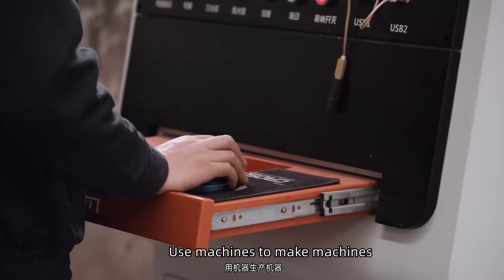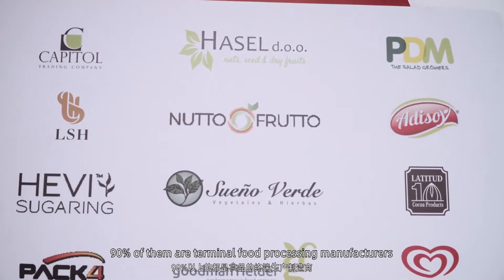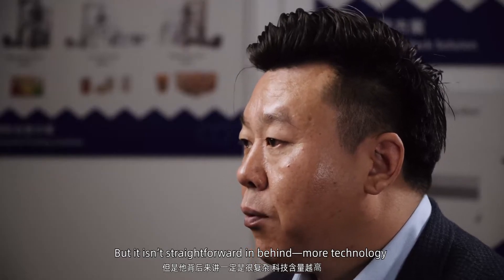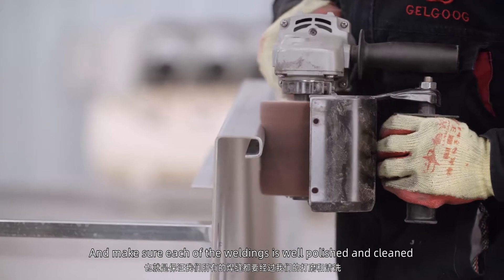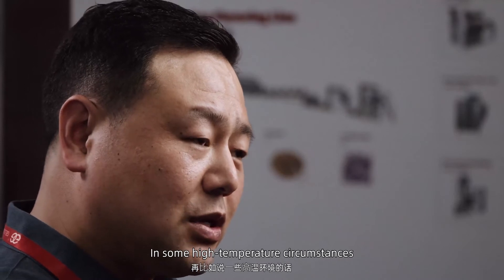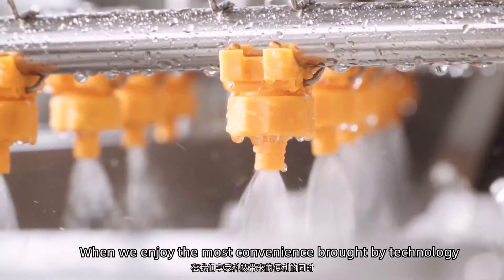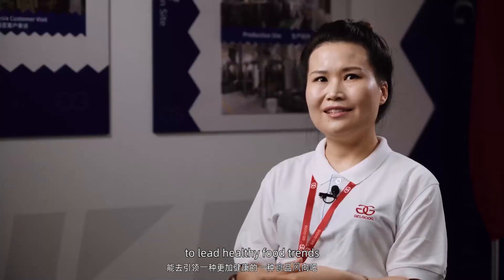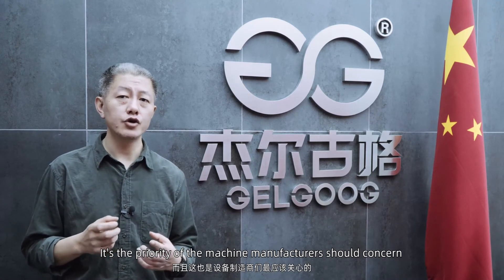Gelgoog Groups Compay Video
Company Mission: Make food processing much Easier& Safer !!!
Company Desire: To be Branded in food fields!!!

One leading professional provider of food processing and packaging equipment in China,is
committed to provide competitive total full-process solutions,safe and reliable products and efficient professional services for global food industry users.

Insist on taking customer as No1,and owns a professional and passionate engineer team who always listen to customer's needs and wants as well as provide them with pragmatical and personalized solutions. We always focus on investment cost reductions and greater value returns for our customers.

Insist on aiming core best business in which we have expertise and profession.Over recent 10 years of intensive cultivation,we have accumulated rich experience and strength in the processing fields of fruit & vegetable,nut,pastry and packaging equipment.We have served more than 2,000 users including Unilever, Mengniu Dairy and other global brands of which we have earned good words of mouths with our fine-quality products and services across 180 countries.

Insist on technology-driven development by building Gelgoog product R&D center and establishing strategic partnerships with several universities & science research institutions.We not only pay close
attention to the developing trends from global food processing industry,but also continuously invest millions RMB in R&D every year in order to develop more efficient and reliable products.

Insist that both designing and production are crucial by investing in purchasing advanced equipment, such as automatic fiber laser cutting machines,various CNC machine tools and welding robots etc.We have
established a comprehensive product quality management system and been certified ISO9001 in 2015.Both advanced equipment and comprehensive quality control system have secured basic protection for fine-quality products.

Insist on beginning with an end in mind by establishing a professional customer service center and after-sales service team.Once we become partners,we provide our customers with considerate and thoughtful
pre-sales and after-sales services at any time.Let our customers experience the efficiency and convenience of worry-free services throughout entire process.

As foods are the very basic to the people,safety is the very basic to the foods.Looking onward,we will relentlessly focus on Gelgoog core business,take our customer as No1;improve three core competitiveness
of technology,products and services;strive for being the most trust-worthy brand in the global food processing industry.